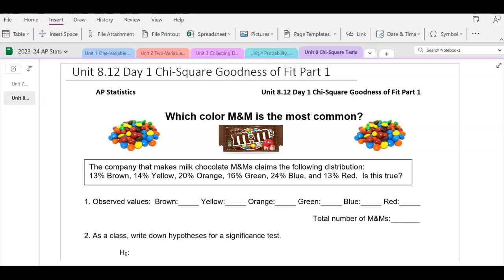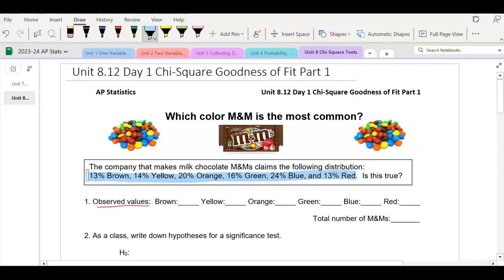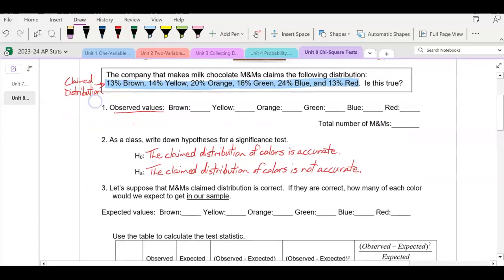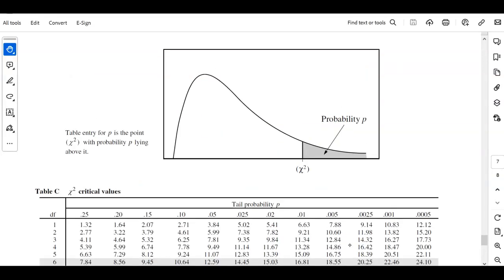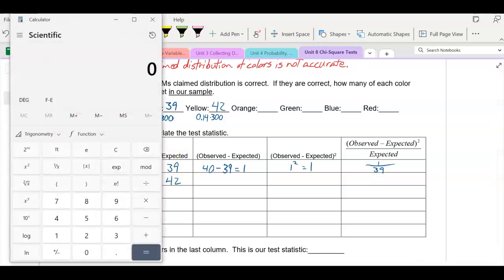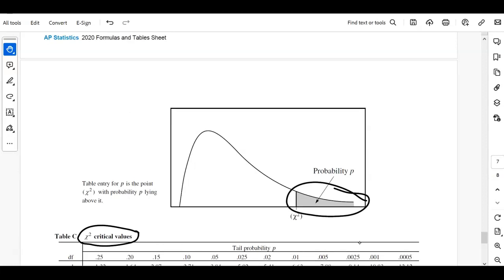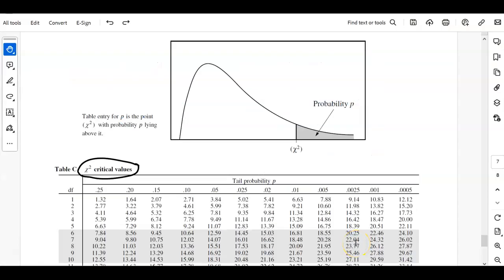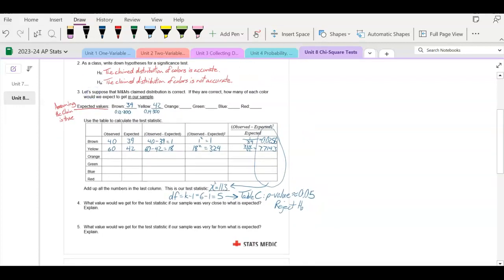Unit 8 Day 1 Chi Square Goodness of Fit Part 1